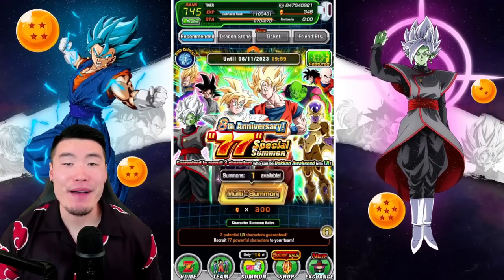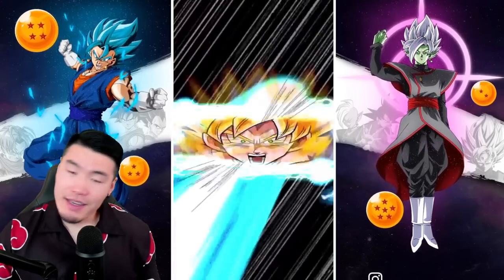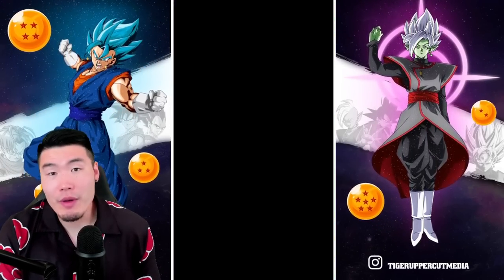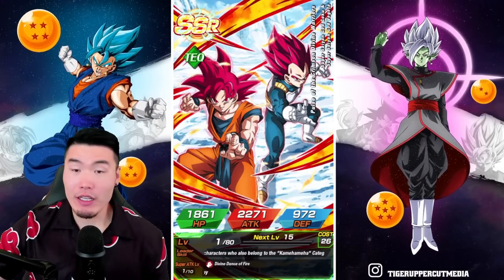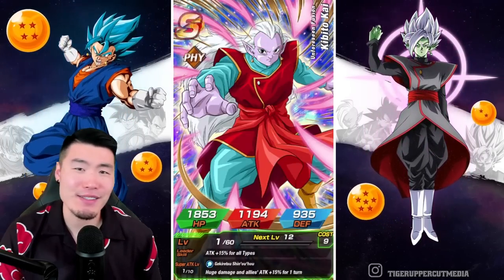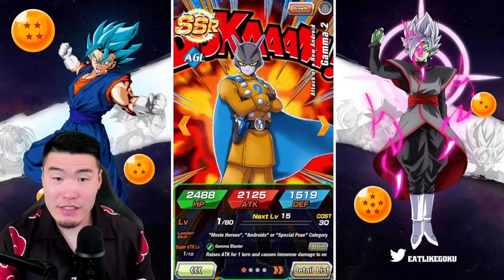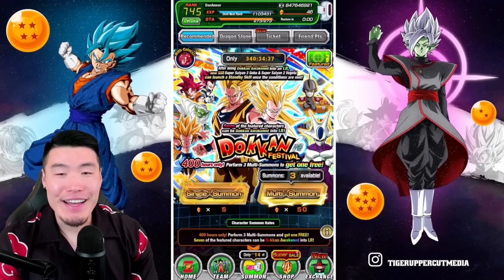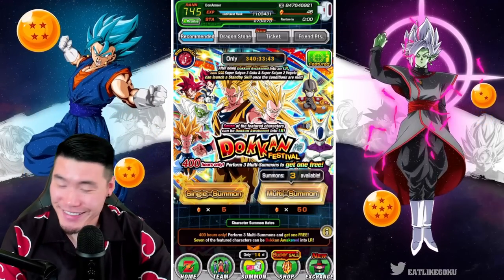IT'S NOT FUNNY ANYMORE, BANDAI! 8th Anniversary LR Goku & Vegeta Summons! (DBZ Dokkan Battle)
How am I supposed to feel about this??